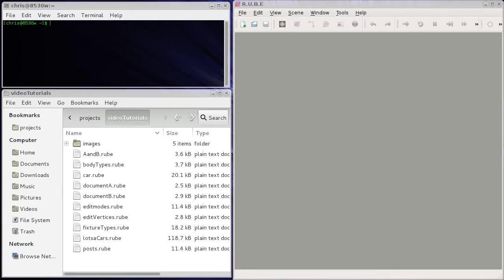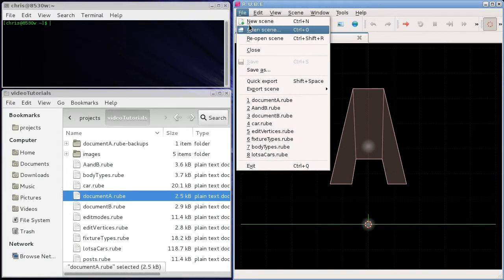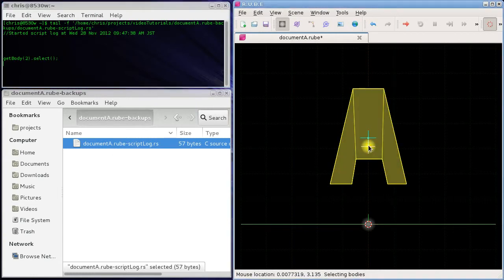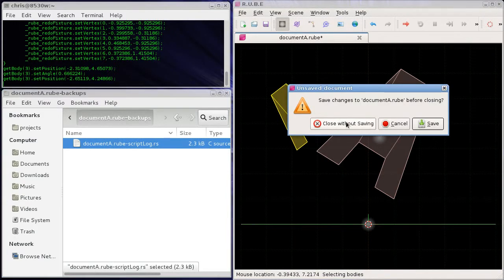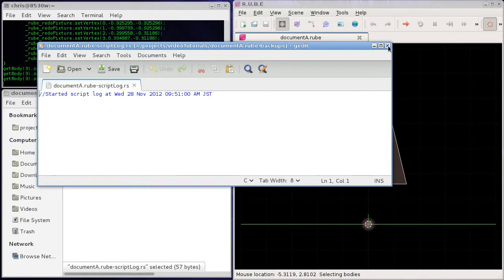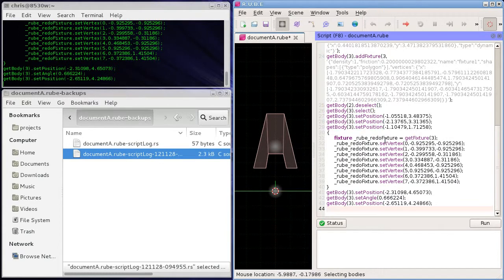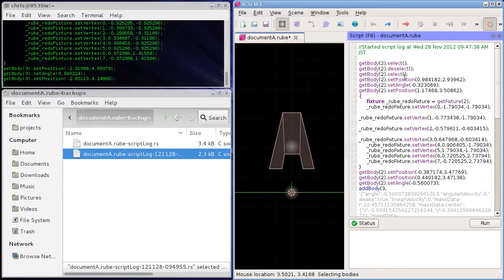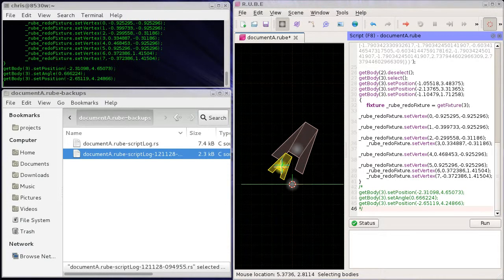RUBE editor tutorial 15/18 - Script logs